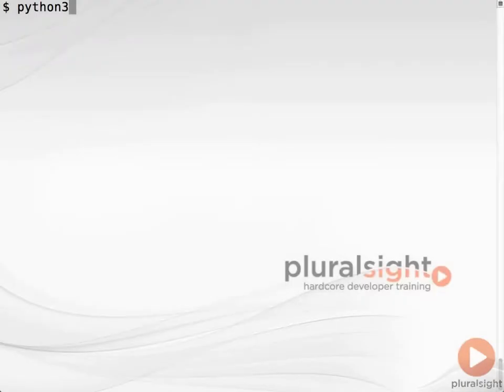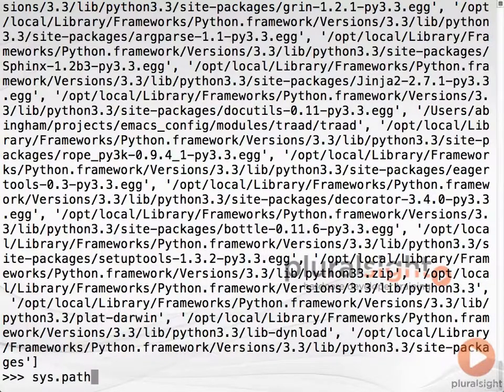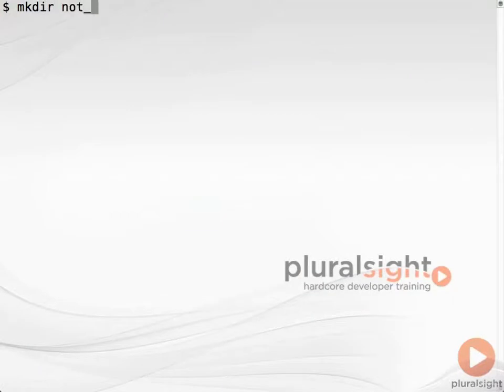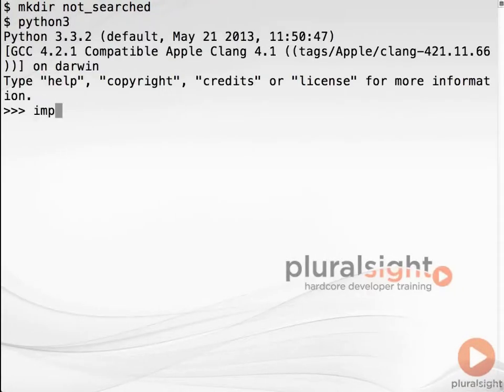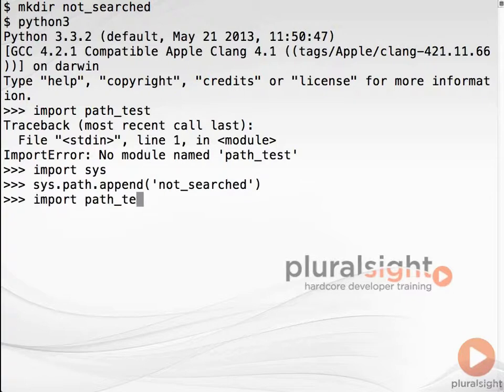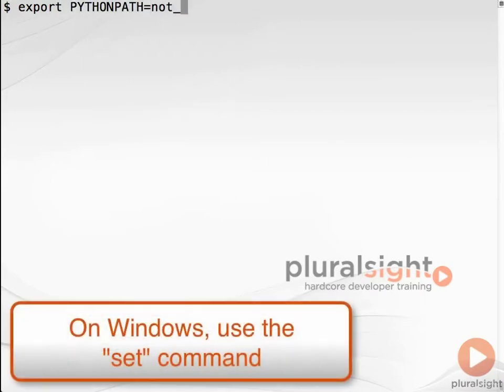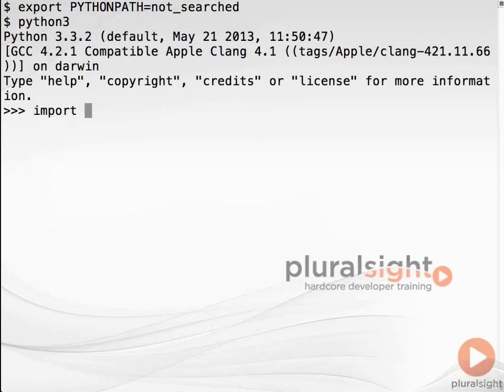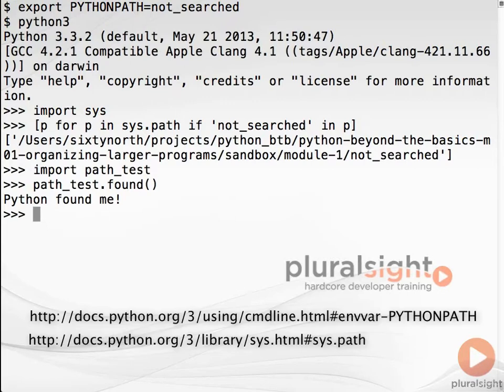Python: Import from Sys Path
This course will cover how to use python in a commercial and professional working environment. This will teach you the tools, techniques and idiom that will help you to get started with python.